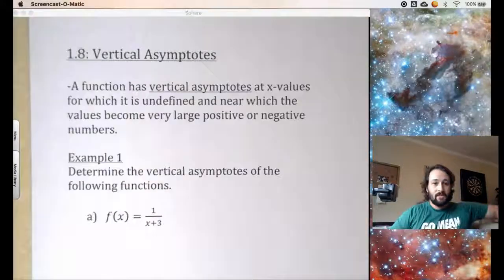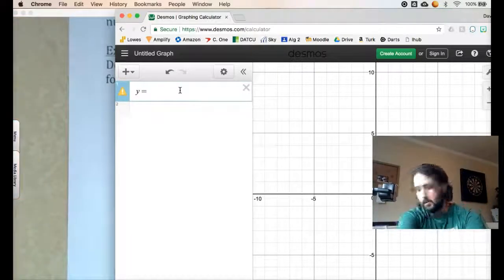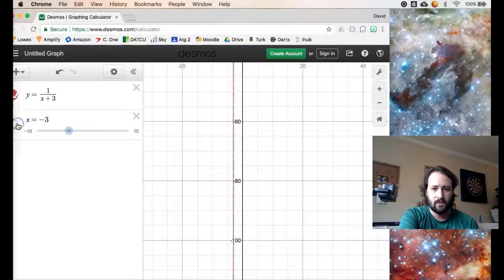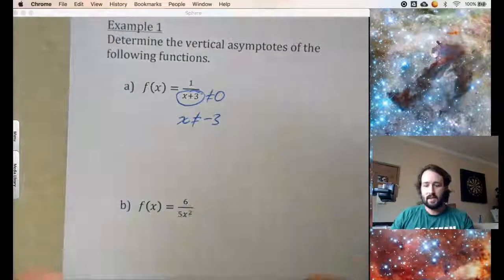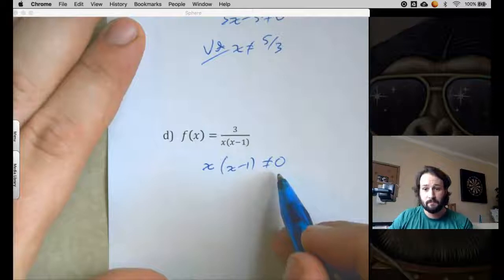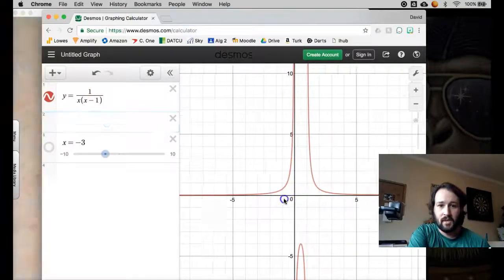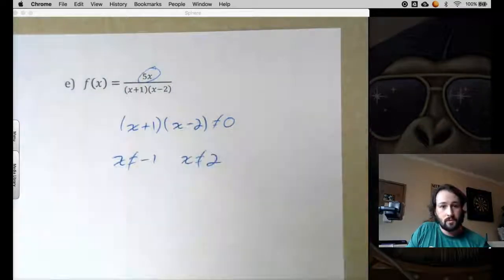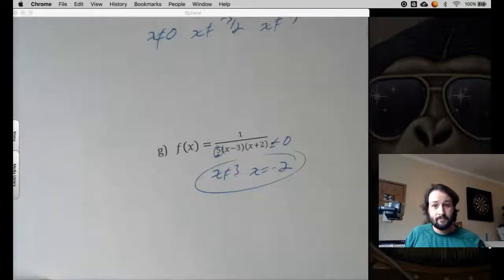1.8: Vertical Asymptotes